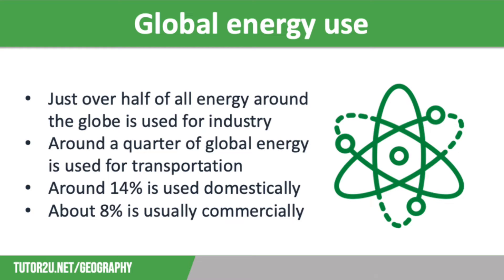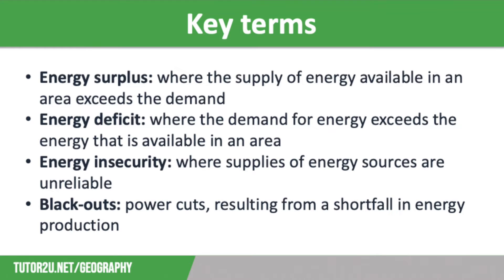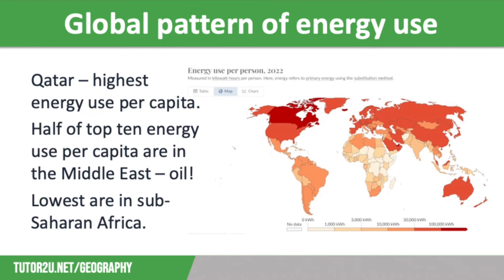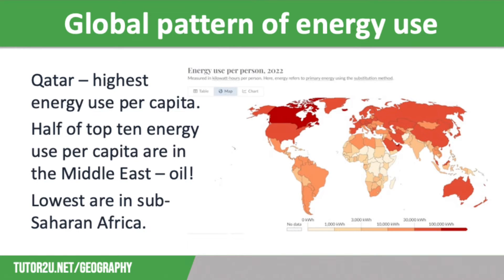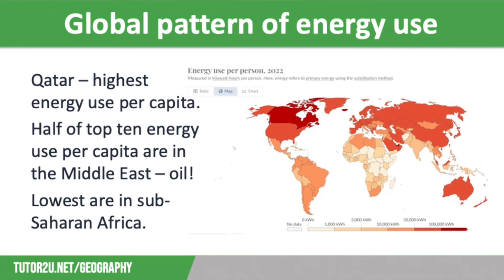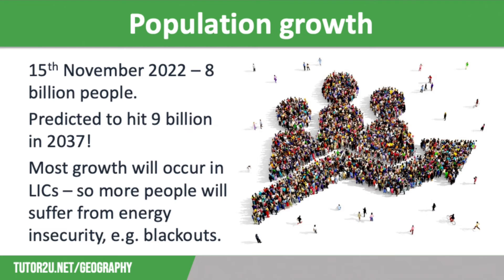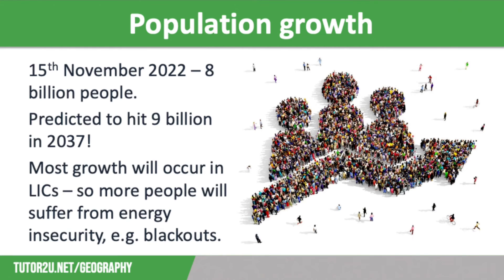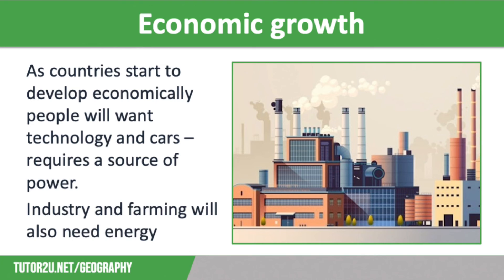Global Demand for Energy | AQA GCSE Geography | Energy 1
This topic video looks at the uneven distribution of energy across the globe, and how population growth and economic development have placed an even greater demand on this resource.